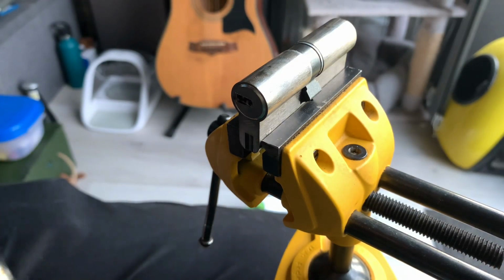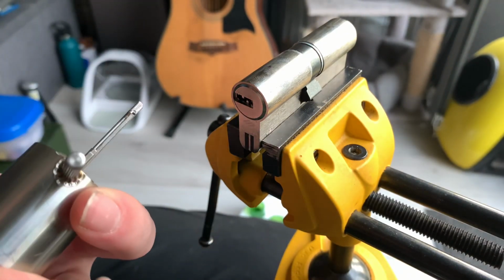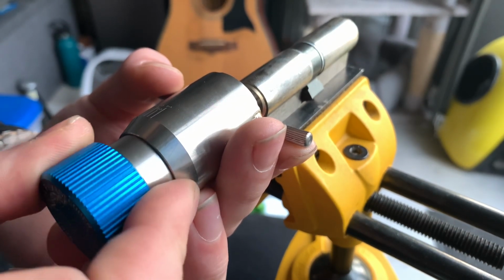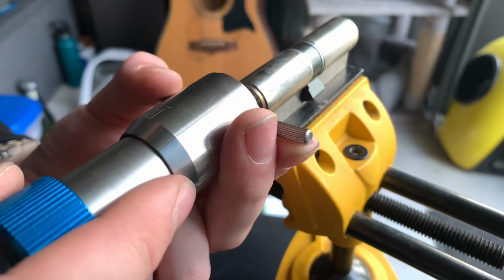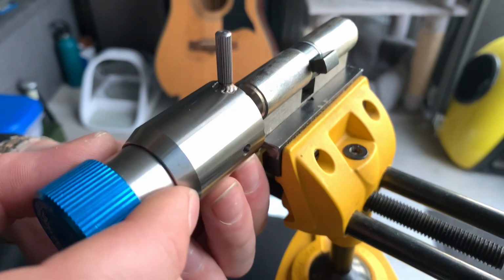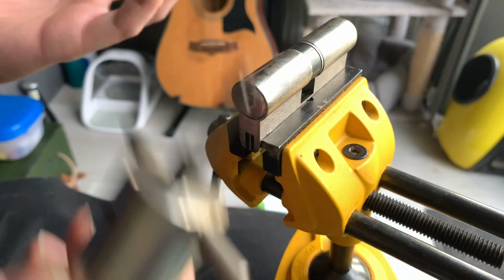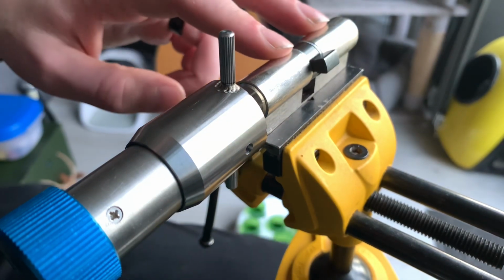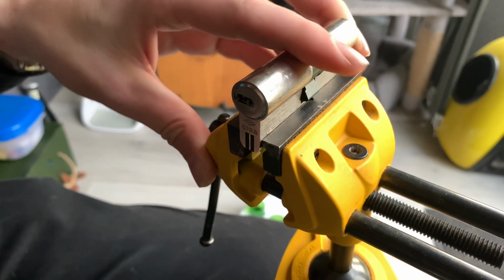I was Almost Hopeful (nsuper cisa astral)